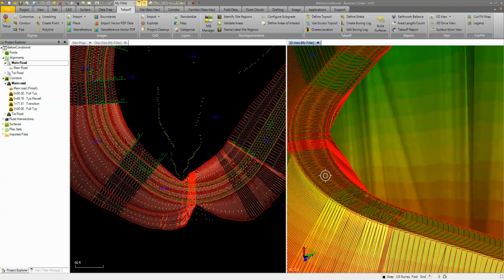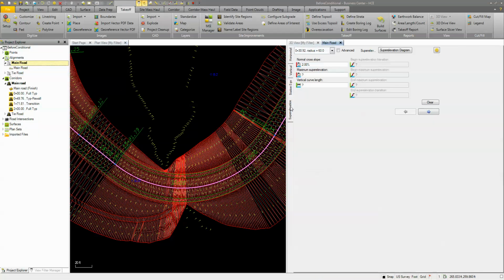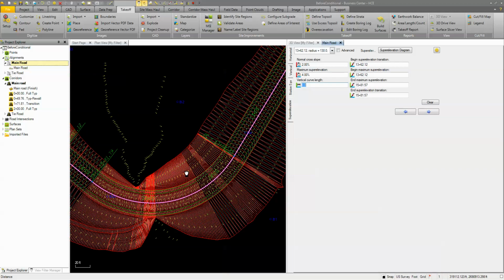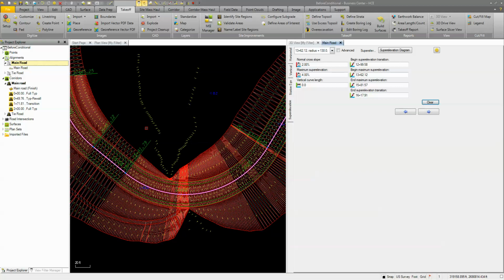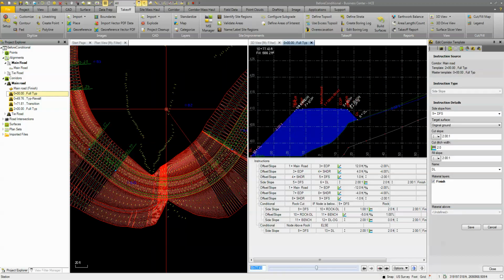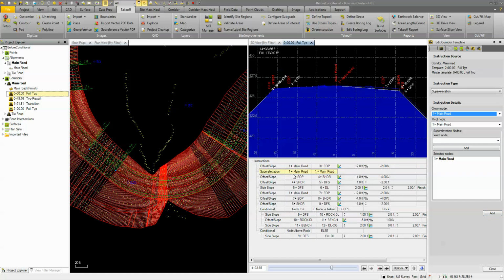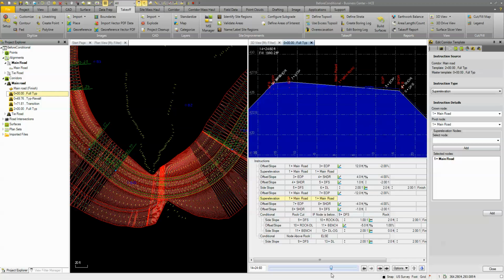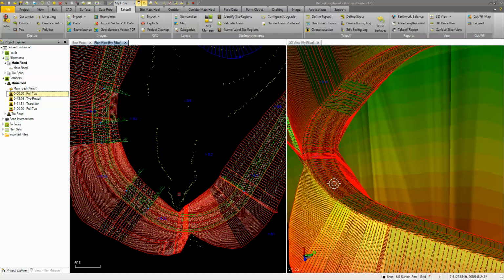Add Superelevation to Road - Site Design with TBC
An edit to a road corridor involves adding superelevation to a specific curve to facilitate water drainage towards a planned pond. The curve in question starts at station 1362, and the goal is to capture runoff from the road and direct it into a ditch leading to the pond. The normal cross slope is 2%, with a maximum of 4%. Superelevation parameters are set within the alignment, with transitions beginning around station 1300 and returning to normal before the next curve. The template controlling the alignment is then edited to include superelevation instructions, pivoting around a crown node. Once the template is adjusted, surfaces are rebuilt to reflect the new design, ensuring water is directed appropriately off the road, aiding in effective water management.